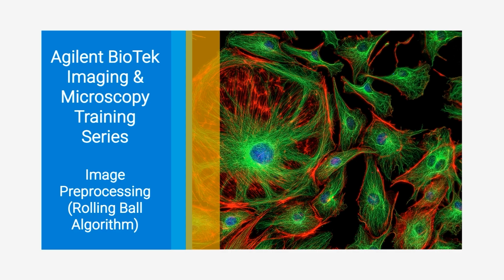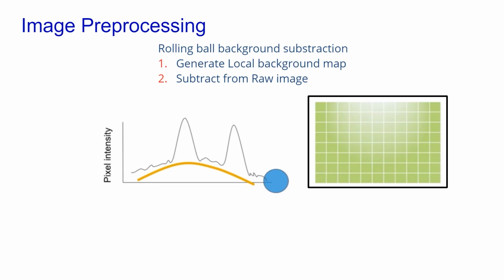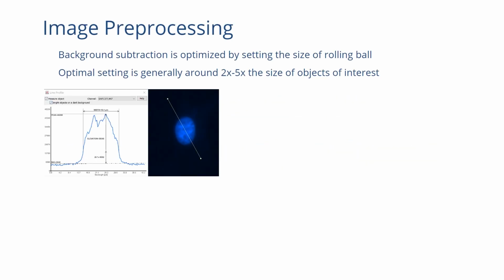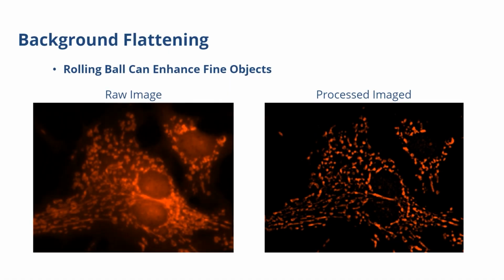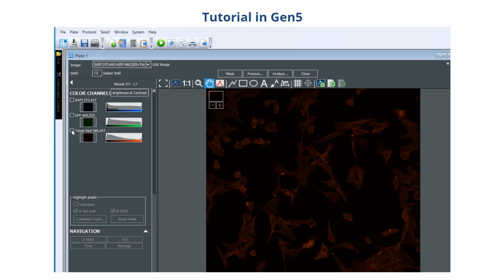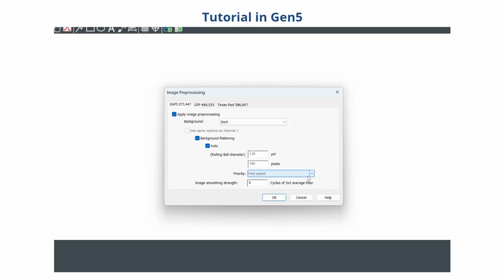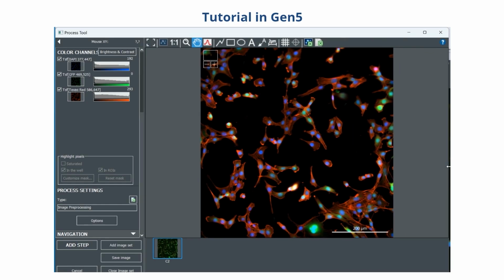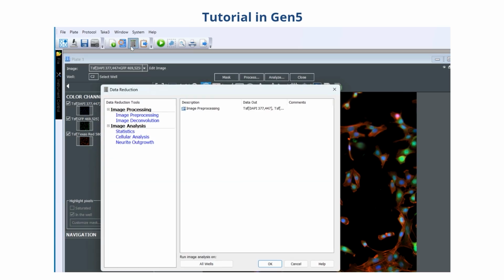[TUTORIAL] Gen5: Pré-processamento de Imagem (Rolling Ball Algorithm) | (Original Agilent Content)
Aprenda a otimizar a qualidade dos seus dados científicos utilizando as ferramentas de pré-processamento do Software Agilent BioTek Gen5™.

Este tutorial técnico foca especificamente na correção de intensidade de fundo irregular (background) através do algoritmo Rolling Ball. O pré-processamento é uma etapa crítica para garantir que a segmentação celular e a análise quantitativa subsequente sejam precisas e livres de artefatos de iluminação.

Principais tópicos abordados:
- Como aplicar o algoritmo Rolling Ball no Gen5™.
- Correção de variações de intensidade de fundo em imagens de microscopia.
- Melhoria do contraste para automação de contagem e análise de subpopulações.
- Preparação de imagens para o conceito de Augmented Microscopy™.

Marca: Agilent BioTek
Categoria: Software de Análise / Tutorial
Referência do Catálogo: Gen5™ Image Preprocessing